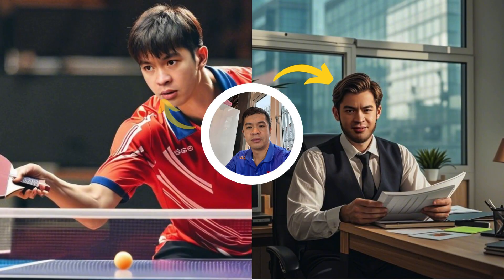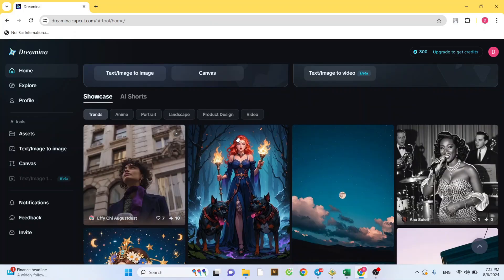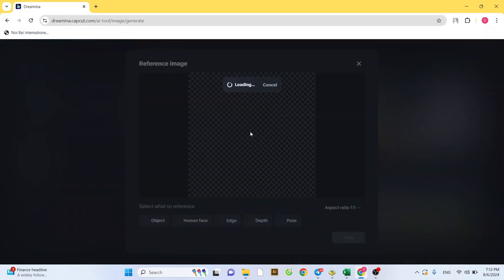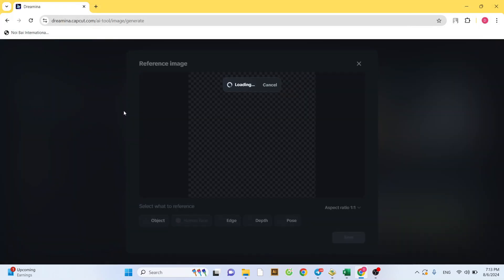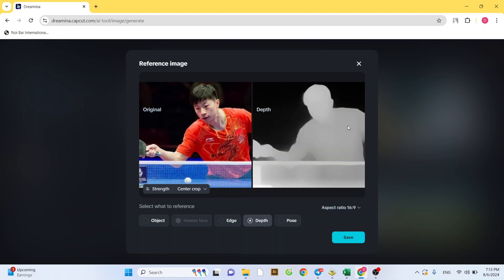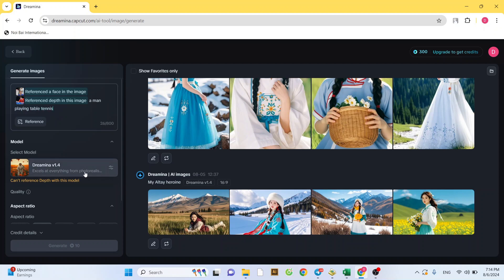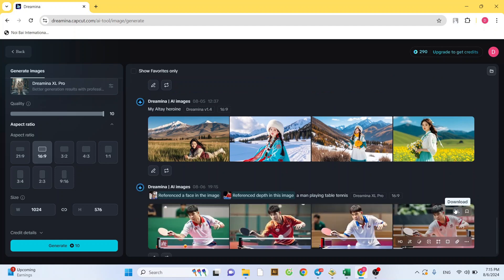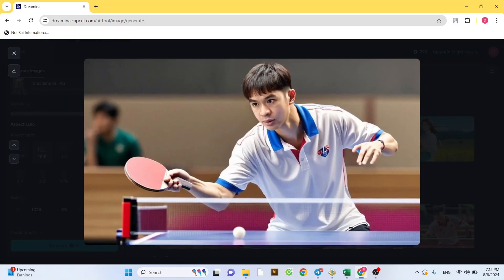Face Swap AI by Dreamina AI on Capcut: Free, Fast, & Accurate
Welcome to our latest video showcasing the incredible Face Swap AI by Dreamina AI on Capcut! In this tutorial, we will explore how to use this innovative tool for free, delivering fast and accurate face swaps in your videos. Whether you're looking to create fun content, memes, or unique edits, Dreamina AI simplifies the process while ensuring high-quality results.

Join us as we walk you through the step-by-step process of getting started with Face Swap AI, highlighting its user-friendly interface and powerful features. You'll learn tips and tricks to make the most out of this amazing technology.